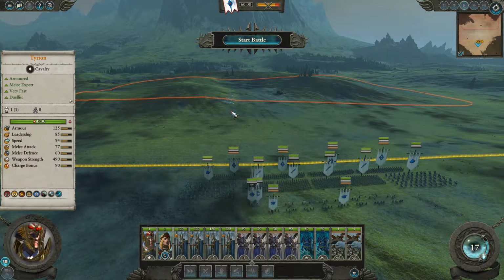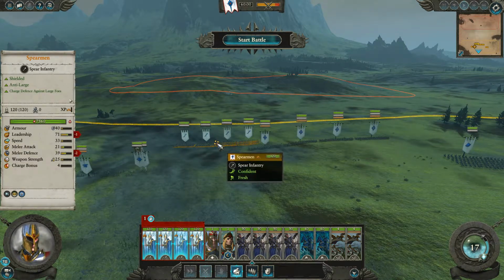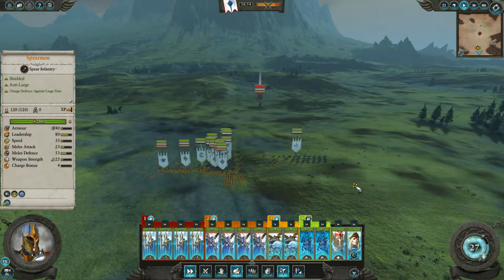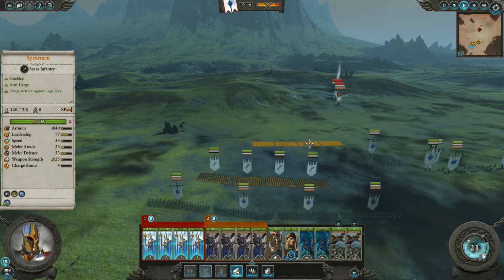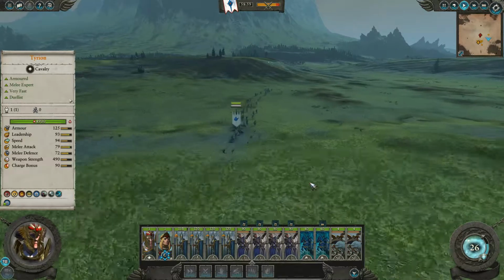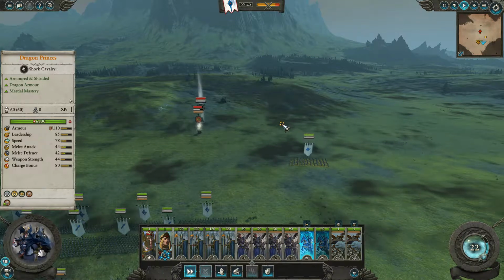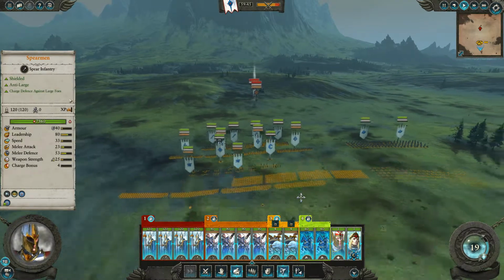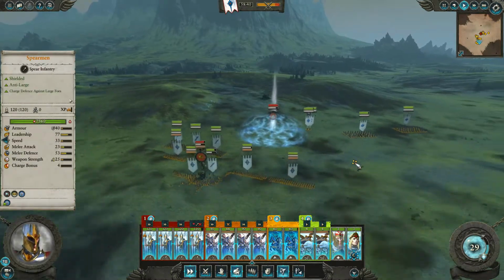How to control your army in Total war : Warhammer 2